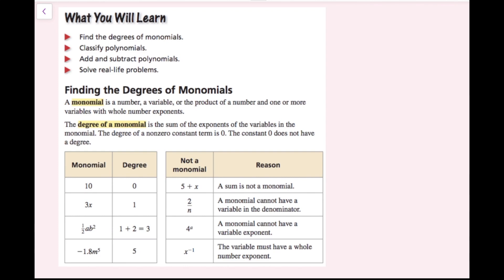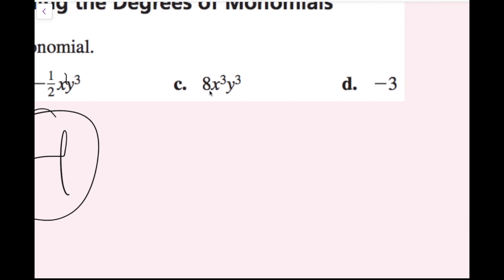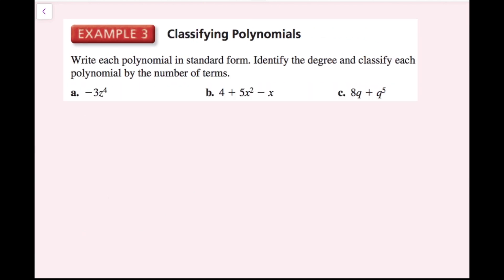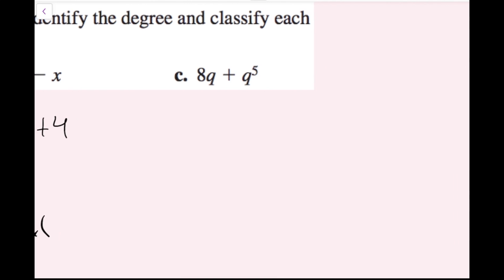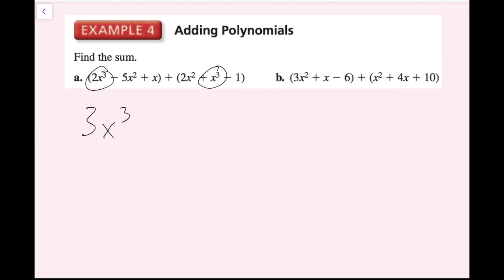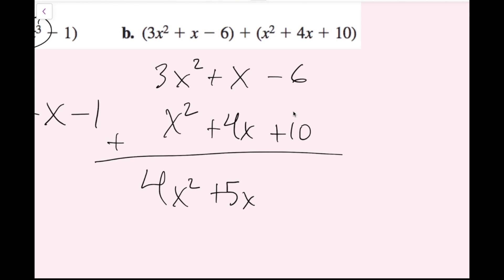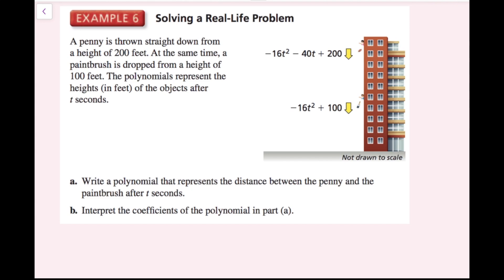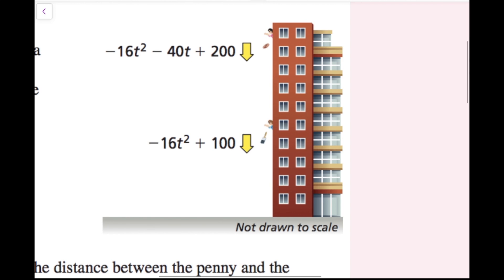Adding and Subtracting Polynomials (7.1 Big Ideas Math - Algebra 1)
0:00 Introduction
1:32 Ex. 1
2:45 Core Concept
4:03 Ex. 2
5:36 Ex. 3
7:43 Adding and Subtracting Polynomials
8:25 - Ex. 4
10:58 - Ex.5
13:20 - Ex. 6